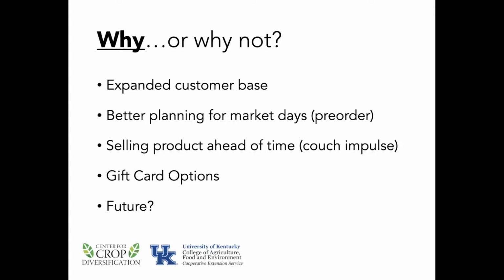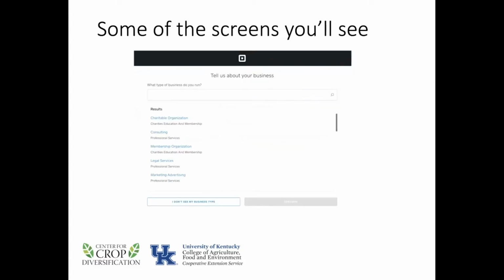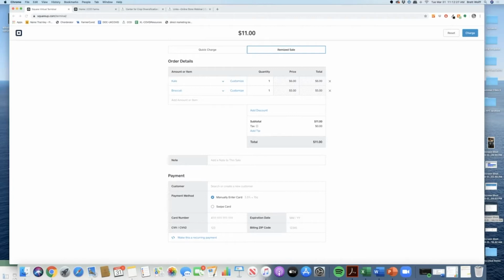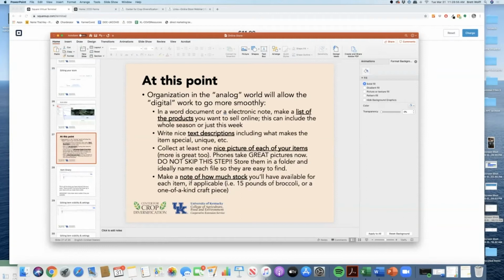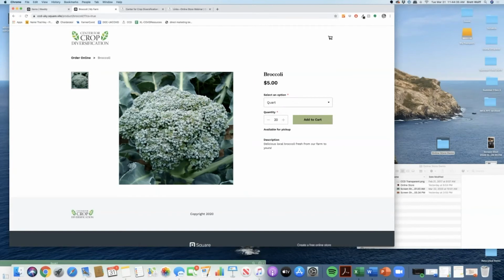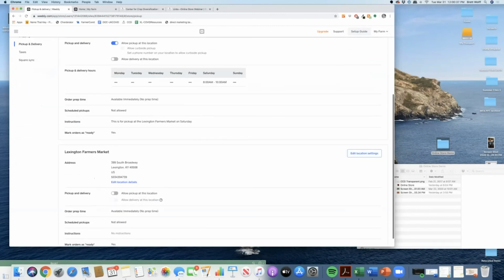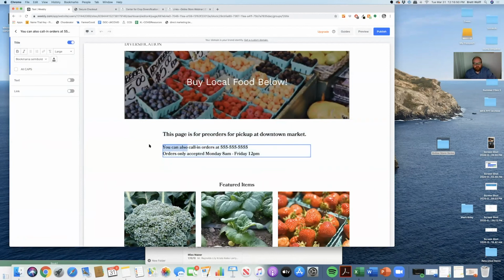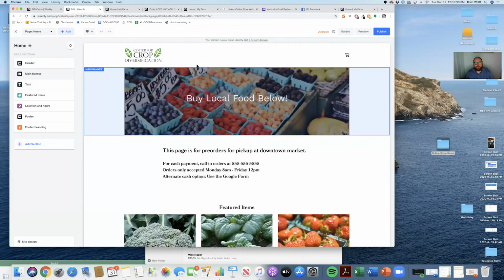Online Store Edited Webinar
This is a webinar on starting a SIMPLE online store using squareup.com

If you wouldn't mind, please complete the evaluation. It will be the primary way to share your thoughts on what new resources we develop next.:

This is the link to the list of resources as well as the powerpoint slides: